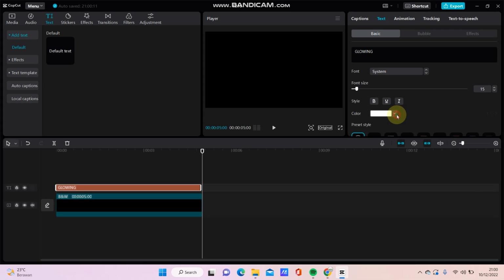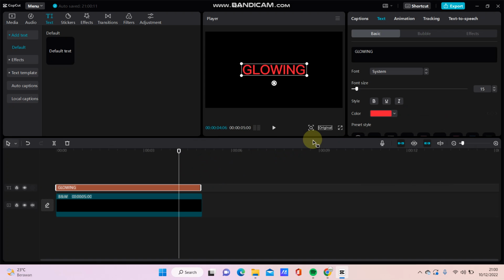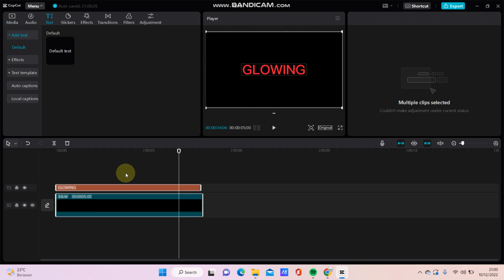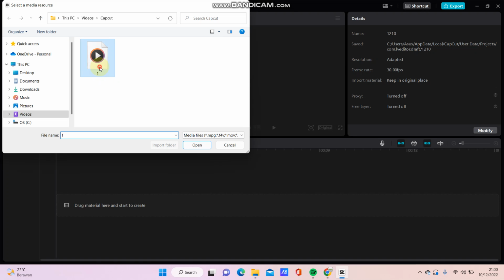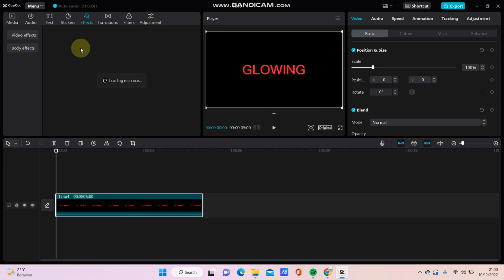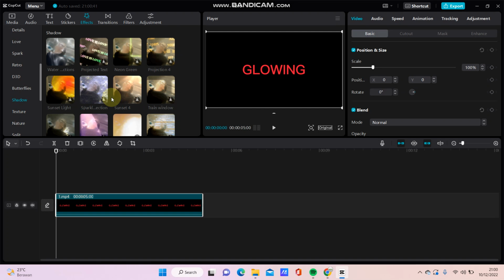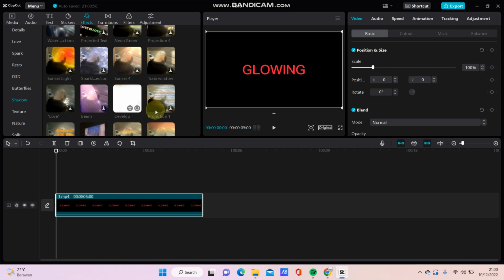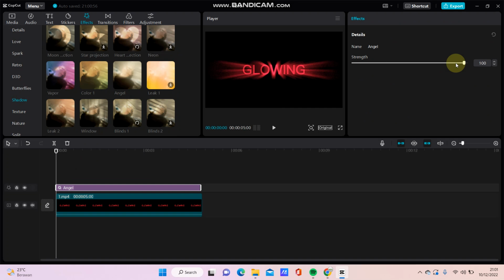Glowing Text Effect On CapCut PC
Learn How You can Make This Edits on CapCut PC by watching this tutorial.